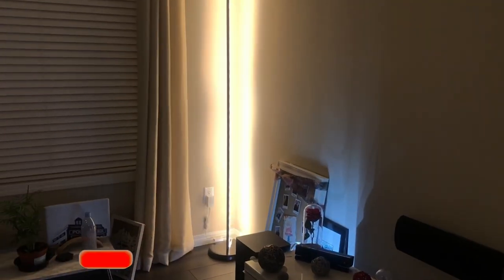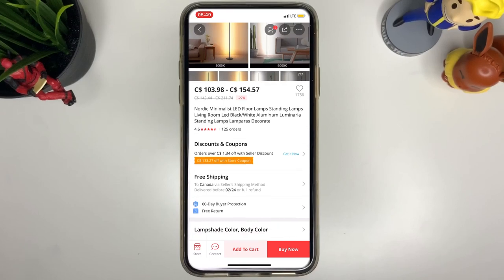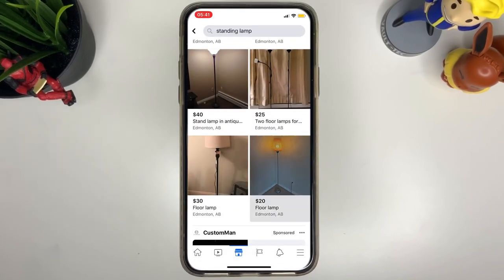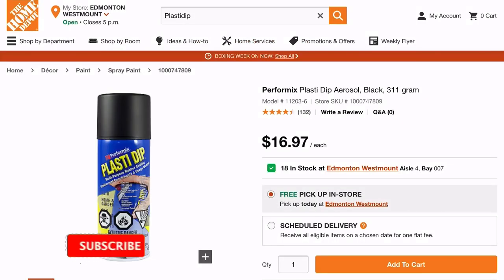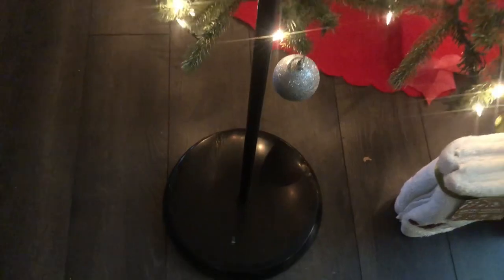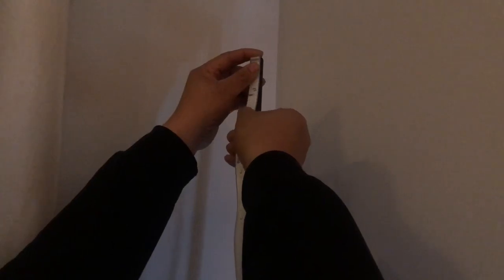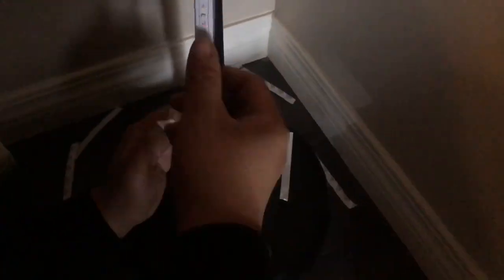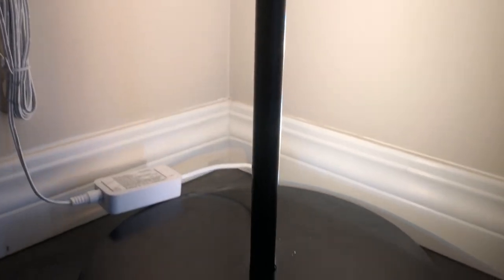Minimalist Standing Lamp DIY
Dont spend too much money on things. Build it yourself! I love minimalist furnishings so today we build a standing lamp for the living room!
Powered by Philips hue Light strip!

Amazon CA
Amazon US

Matthew 11:28-30
28 “Come to me, all you who are weary and burdened, and I will give you rest. 29 Take my yoke upon you and learn from me, for I am gentle and humble in heart, and you will find rest for your souls. 30 For my yoke is easy and my burden is light.

Stay Grateful :)